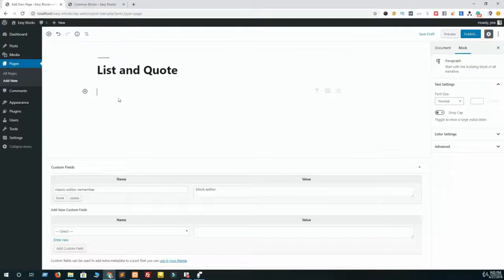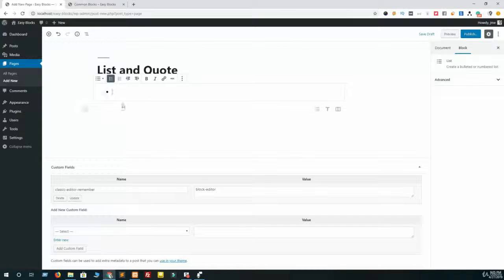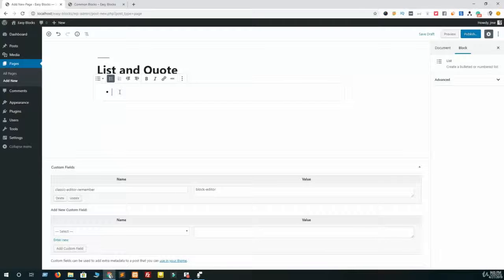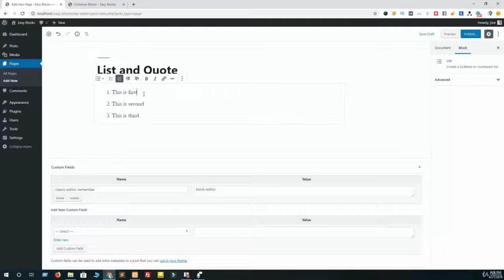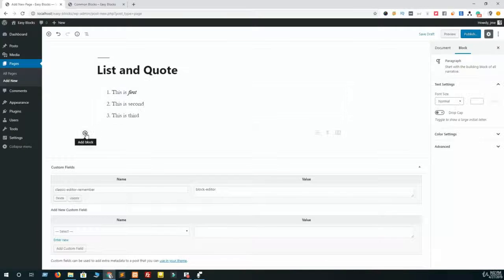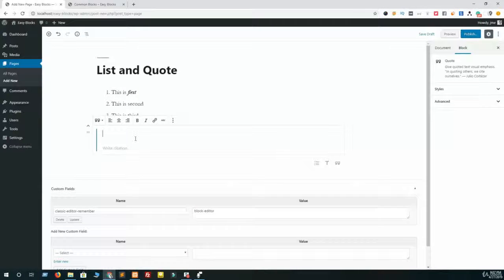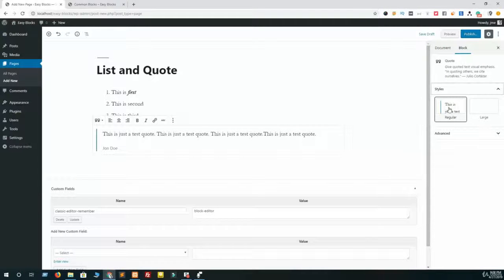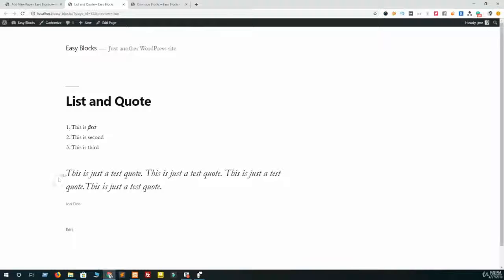Gutenberg Common Block List and Quote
There is two type of list - ordered list and unordered list. You can add your product or service features with this list block. To arrange Quote in your webpage, add a Quote block.